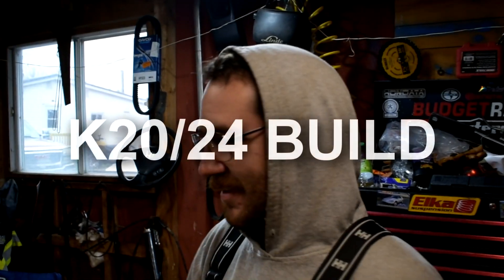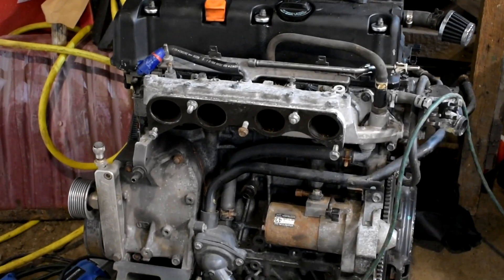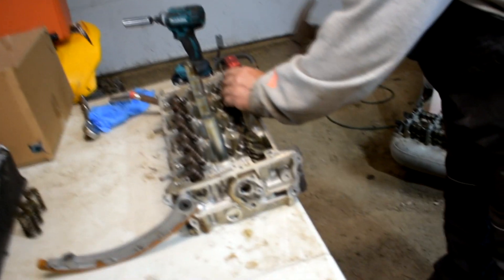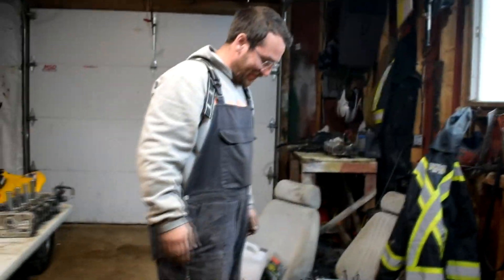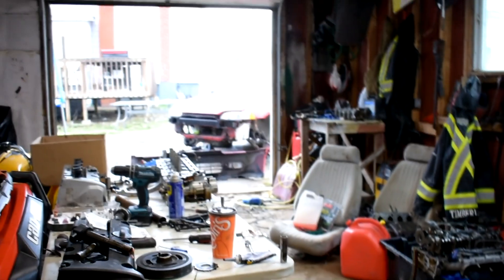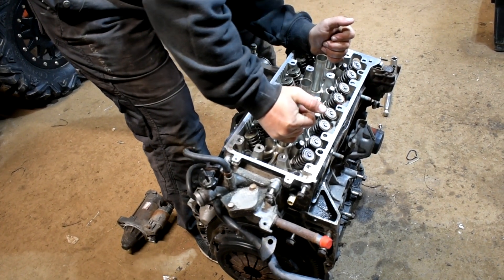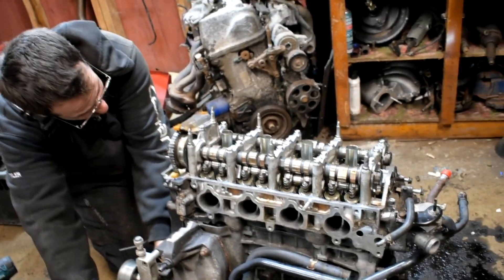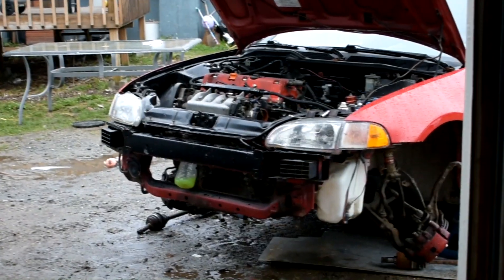Building a budget K2024 for the EP3 Civic !!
k24a bottom end
RBC K20Z3 head
Acura RSX Oil pump